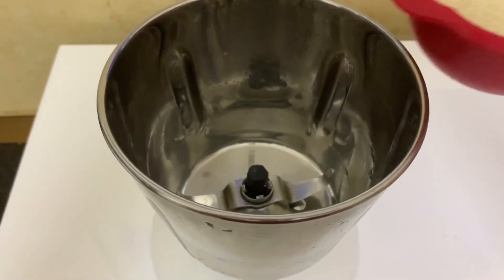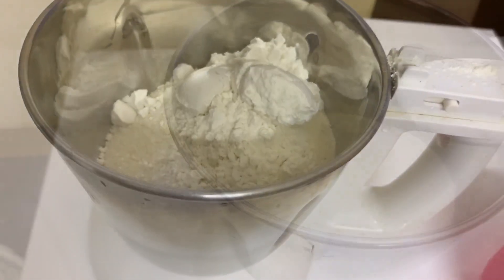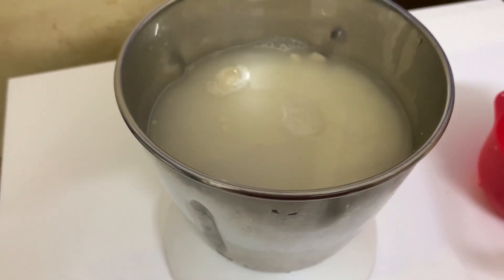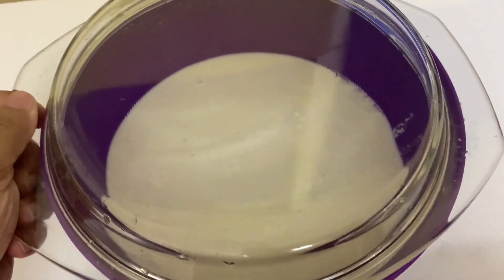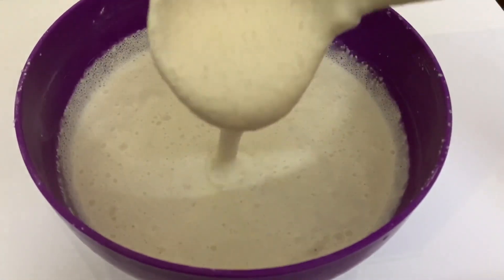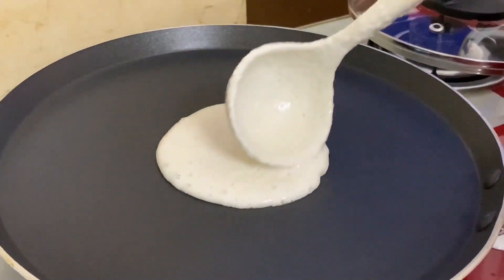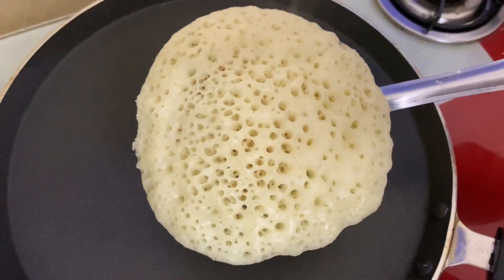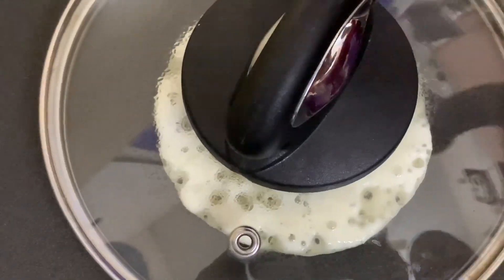നോൺസ്റ്റിക് പാനിൽ സോഫ്റ്റ് ഓട്ടട ഉണ്ടാക്കാം //Easy Breakfast Recipe